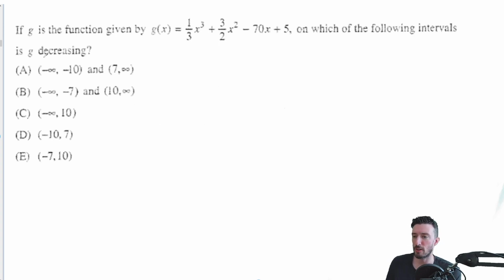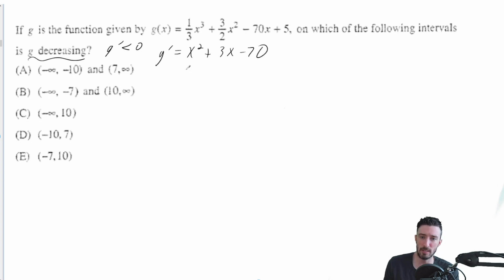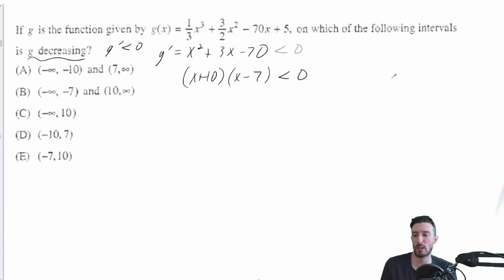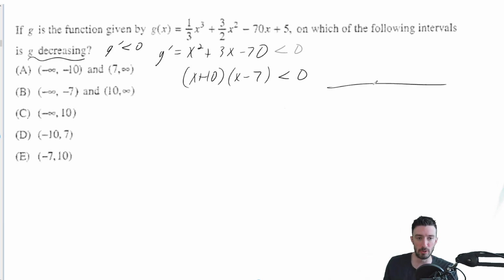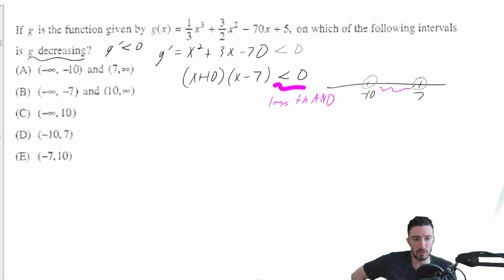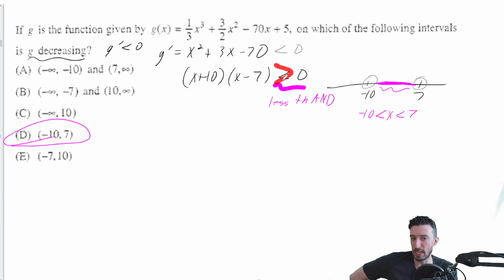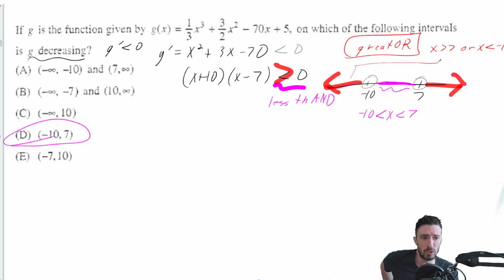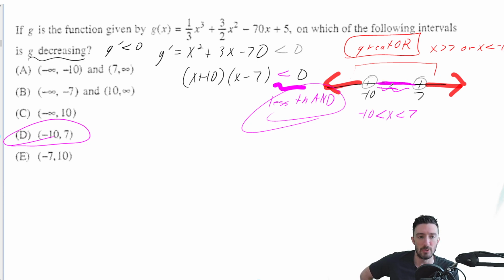Decreasing interval using derivative and inequality mkv